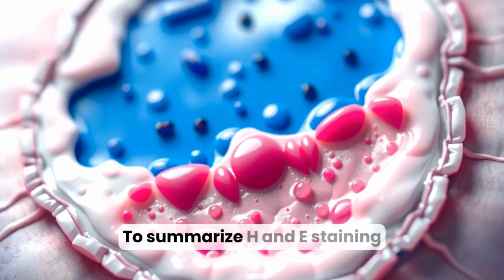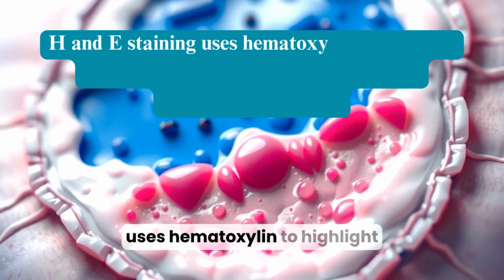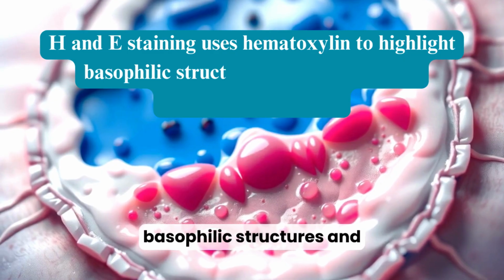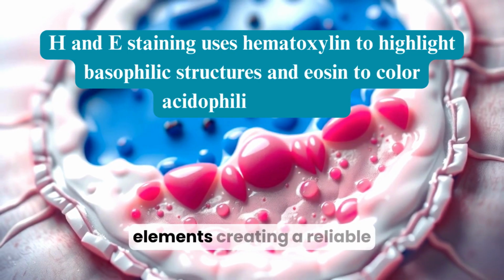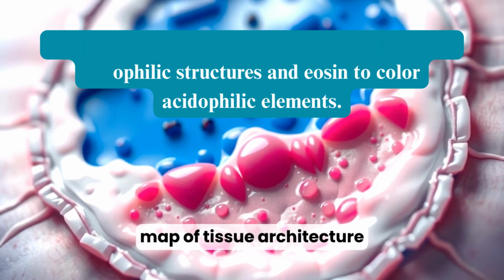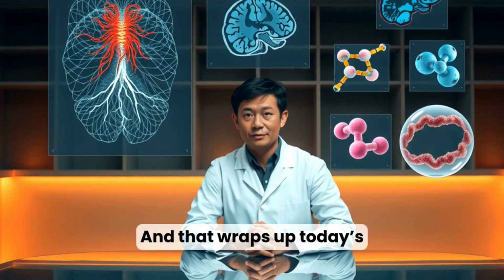Hematoxylin and Eosin (H&E) Staining Explained | Histology | ParamedIQ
In this video, we explore one of the most essential and widely used techniques in histology—Hematoxylin and Eosin (H&E) staining. If you’ve ever wondered how pathologists clearly visualize cells and tissues under the microscope, this lecture-style explanation will guide you step by step.

We begin by understanding why staining is necessary and how colorless tissue sections are transformed into detailed, visible structures. Then, we dive into the science behind hematoxylin—how it is derived, why it needs oxidation, and how mordants help it bind to nuclear chromatin. We also explain key concepts such as progressive and regressive staining, differentiation, and the important process of blueing.

Moving forward, we discuss eosin as a counterstain and how it highlights the cytoplasm, creating the classic contrast seen in histological slides. The complete H&E staining procedure is explained in a clear, logical manner, making it easy for students and beginners to follow.

This video is especially useful for undergraduate medical, dental, and life science students, as well as anyone interested in histology and pathology. We also connect the technique to its clinical importance, helping you understand how H&E staining plays a vital role in disease diagnosis.

By the end of this session, you will have a strong conceptual understanding of H&E staining and its practical applications.